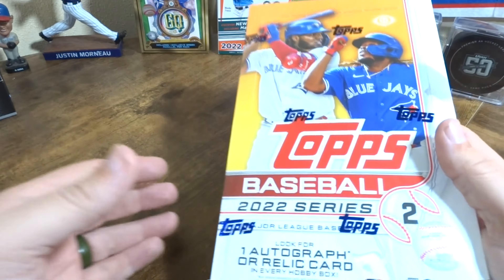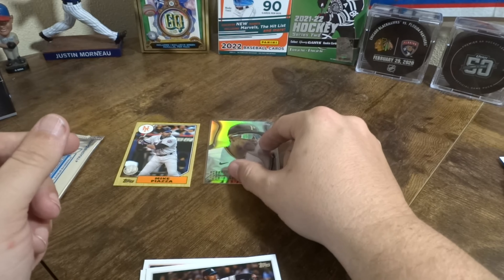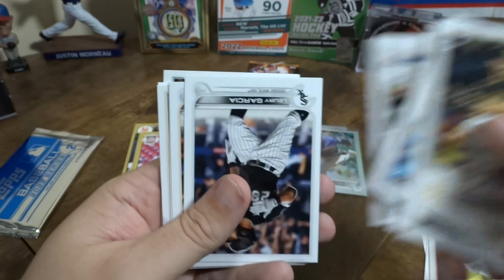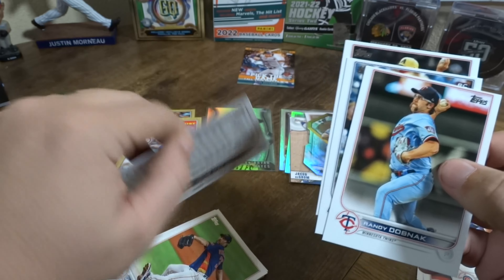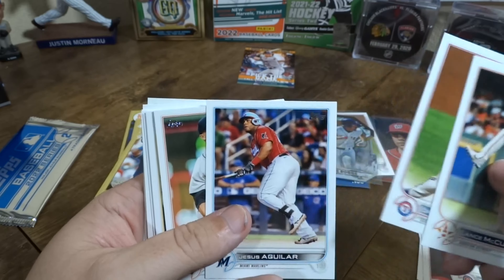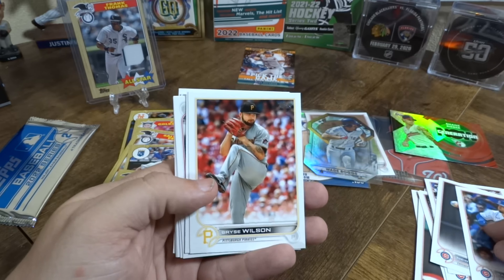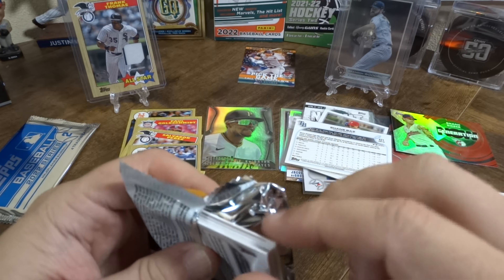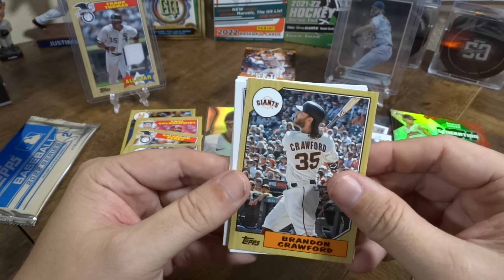2022 Topps Series 2 Hobby Box - AUTO, CLEAR CARD and an SSP!!!!!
EP 18.  I open 2022 Topps Series 2 Hobby box and get an autograph, a clear card and a super short print (SSP)